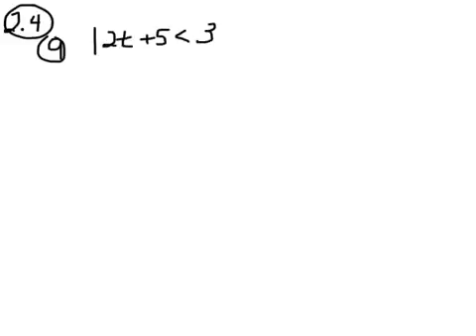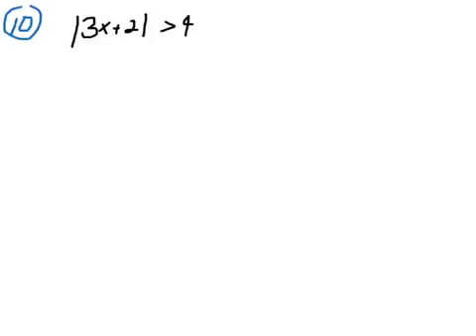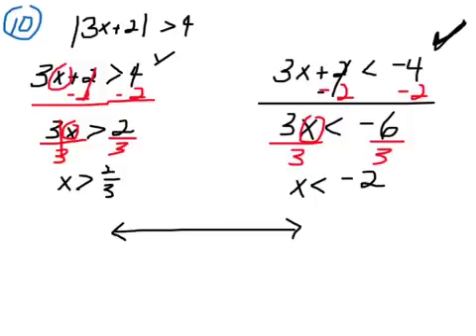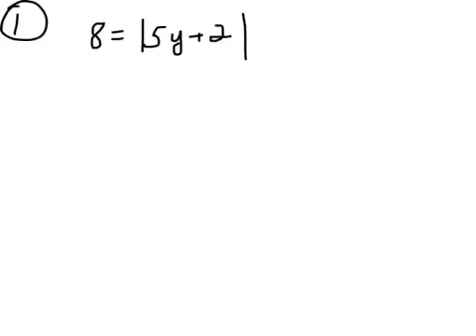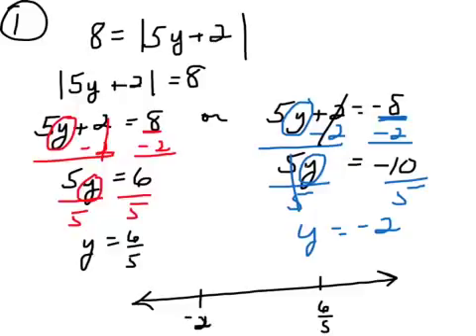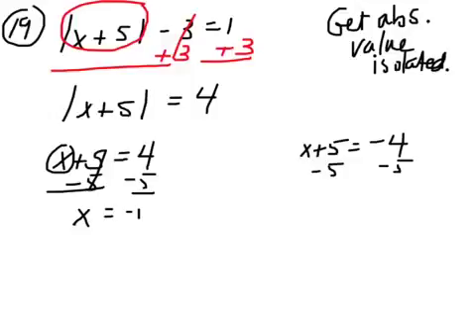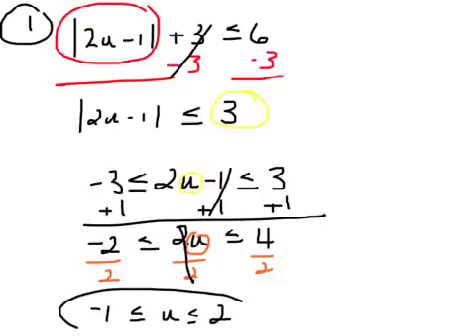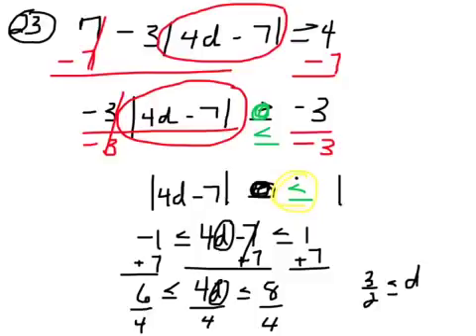Algebra 2 Hw section 2.4#9-11,19,21,23